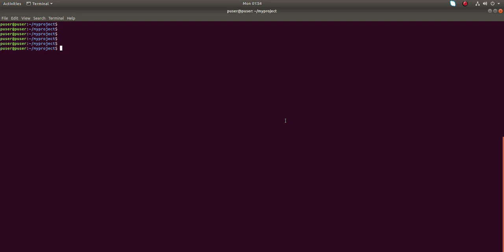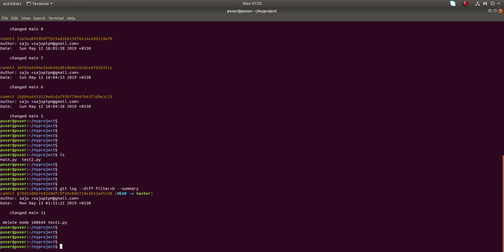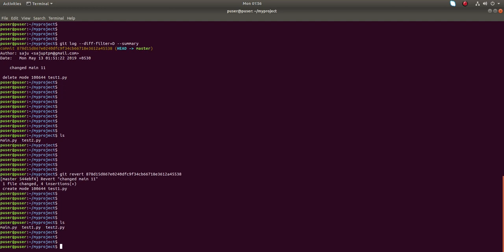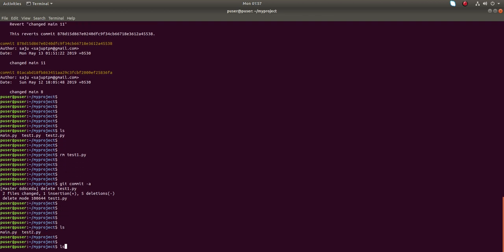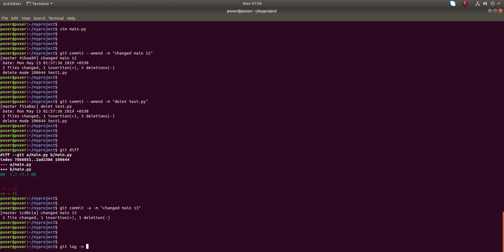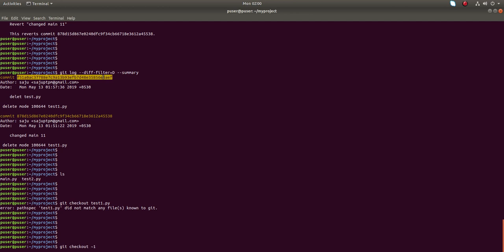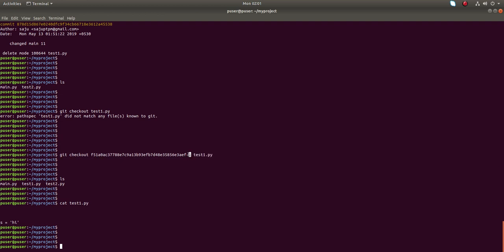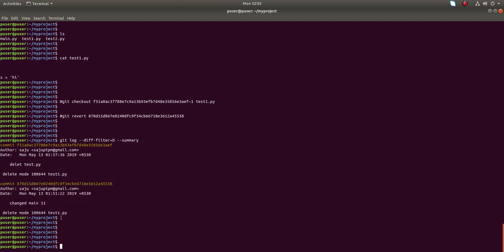Find and restore a deleted file in a Git repository